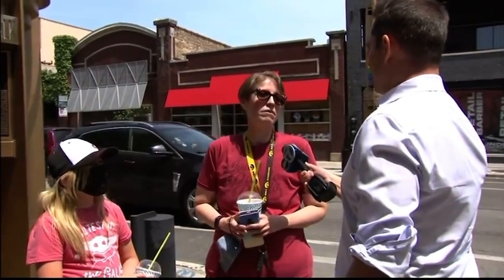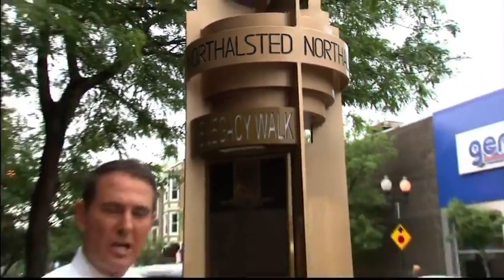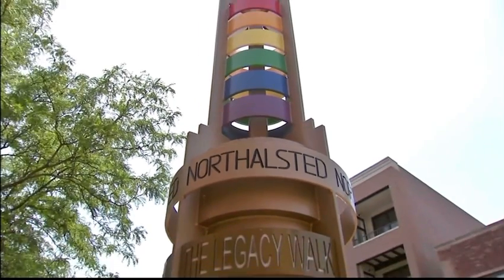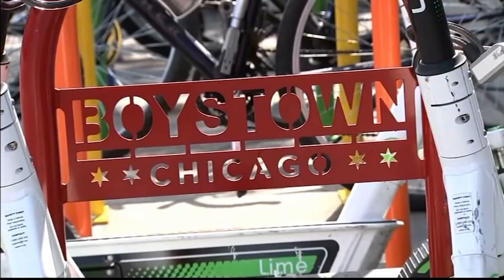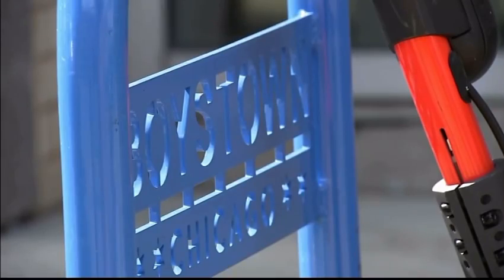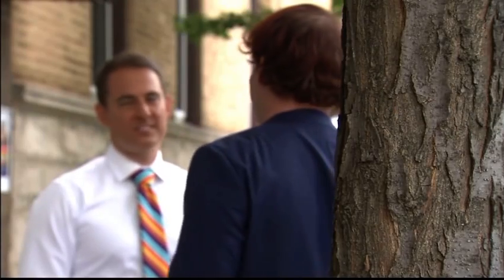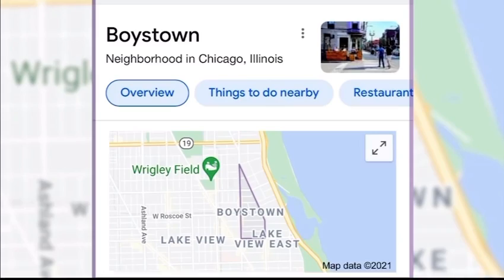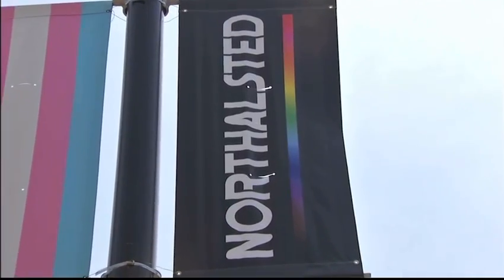Boystown name change